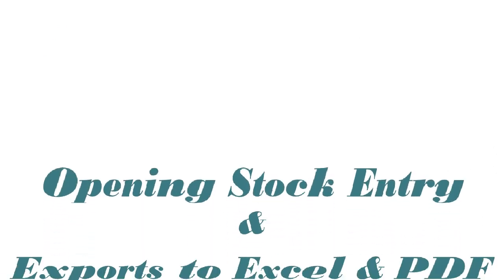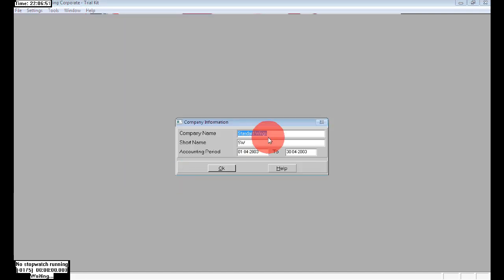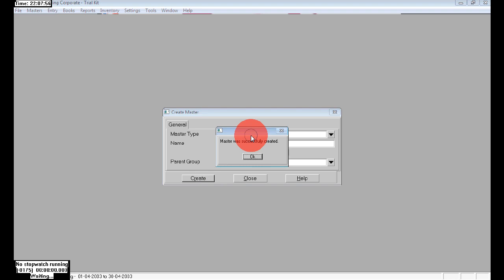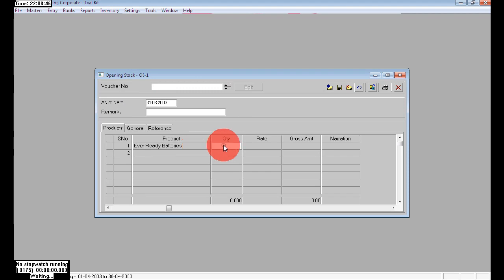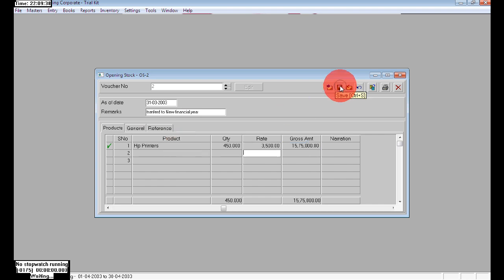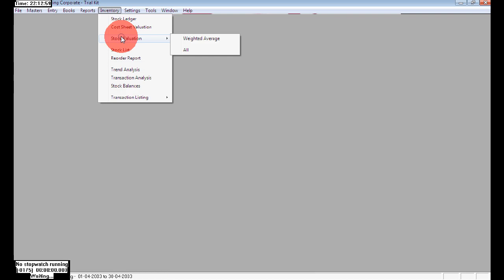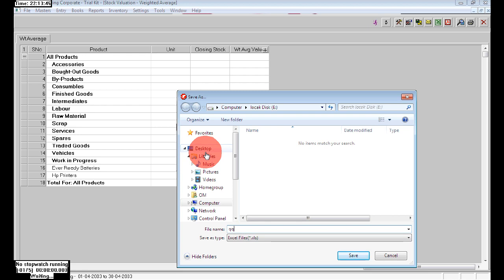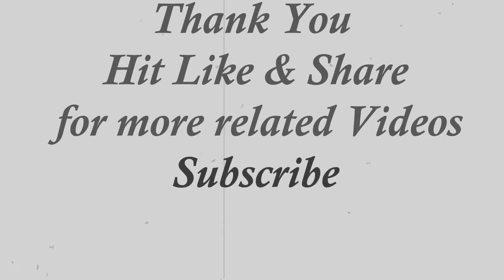How to enter Opening Stock in Wings Accounting | By Ur's Ravi Telugu | Secunderabad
Buy Tally on Mobile
Services : ::
Services : ::
We do not accept any liabilities whatsoever for any losses caused directly or indirectly by the use/reliance of any information contained in this video or for any conclusion of the information. Prior to acting upon this video, you're suggested to seek the advice of your financial, legal, tax or professional advisors as to the risks involved may be obtained and necessary due diligence, etc may be done at your end How to enter Opening Stock in Wings Accounting 123 DISCLAIMER This video is my(Ravi Telugu behalf of Vedanta Educational Academy) general guide meant for learning purposes only. Vedanta Educational Academy in Secunderabad, Hyderabad is a top player in the category Tally Training Institutes in the Hyderabad.
Services : ::
Services : ::
Qualified Faculties
Concept Based Teaching
Personal Attention
Good infrastructure
Backup Classes Support & Regular tests
100% Placement support
Computer Basics
Adv & Prof Excel
Tally.ERP9
Tally18 (2019)
GST
Personality Development
Digital Marketing
Video Editing